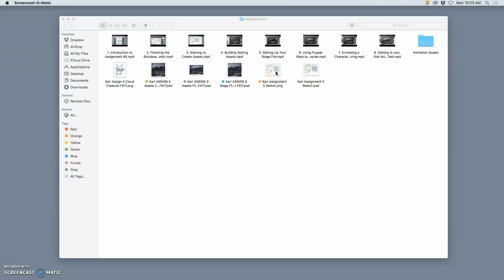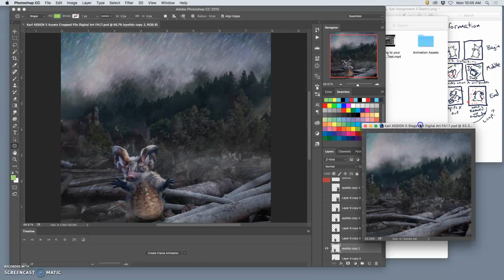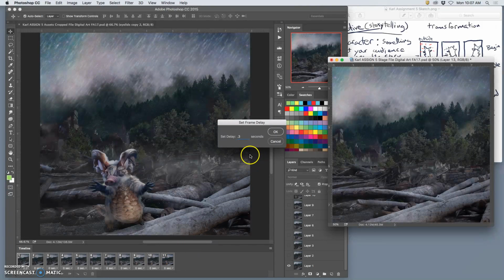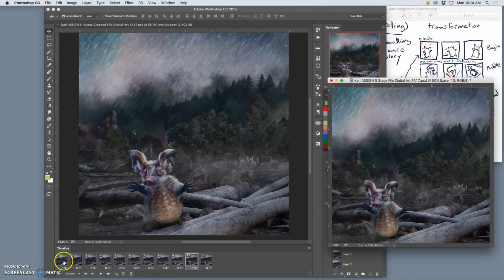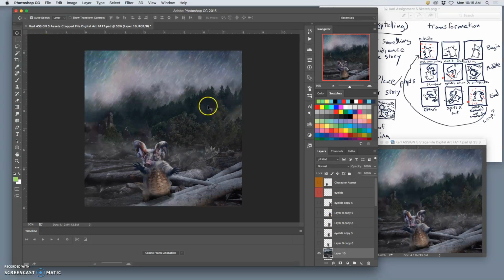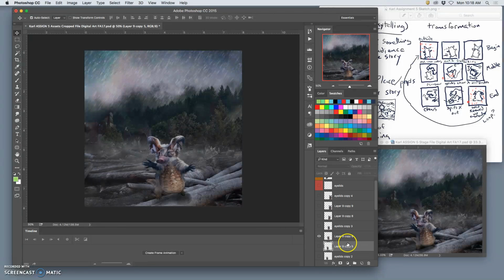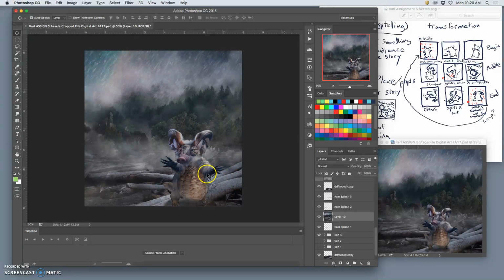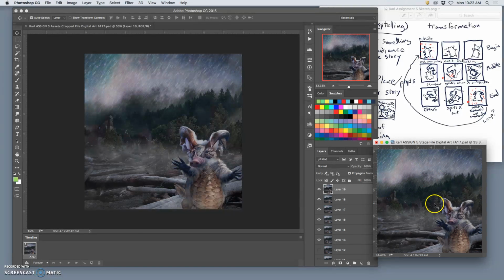9 Getting Back into Animating Frame by Frame